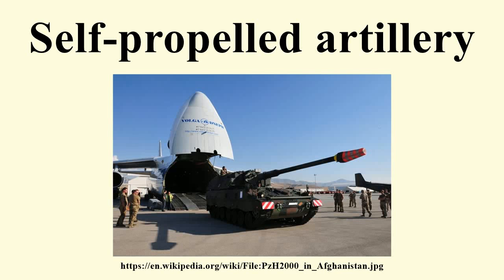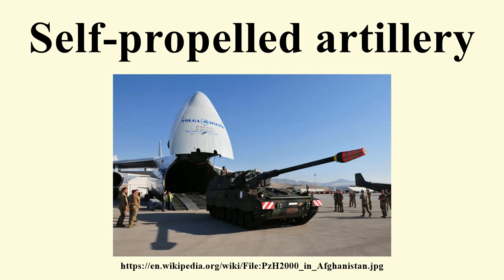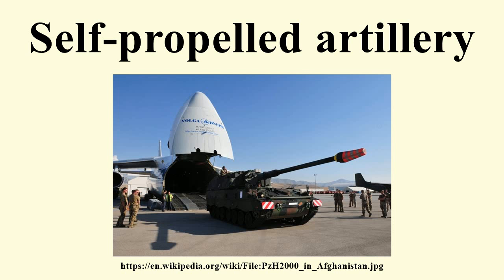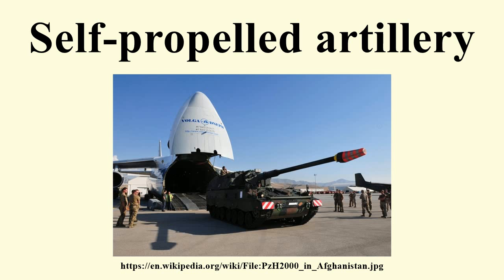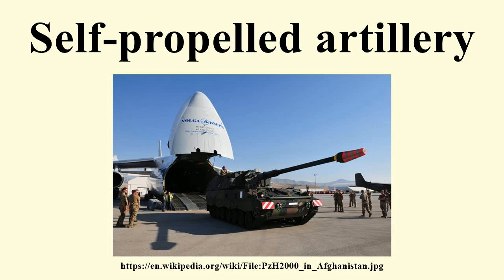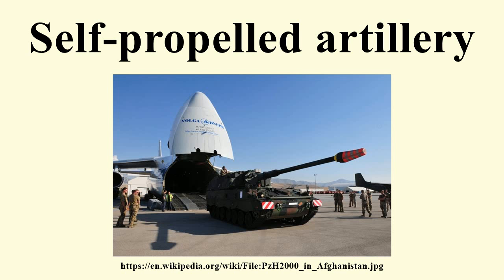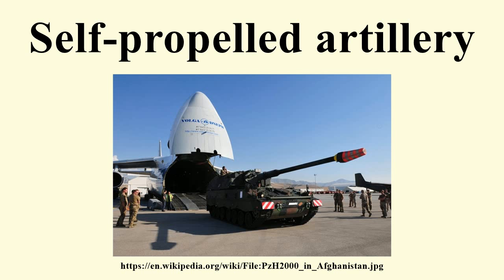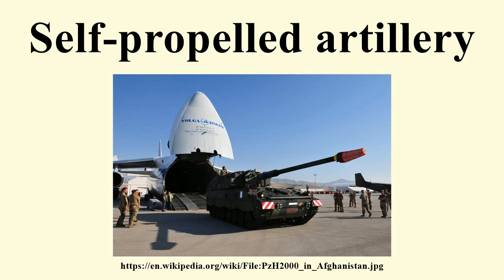Self-propelled artillery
Image-Copyright-Info
Author-Info:   Logan 25785

Image-Copyright-Info